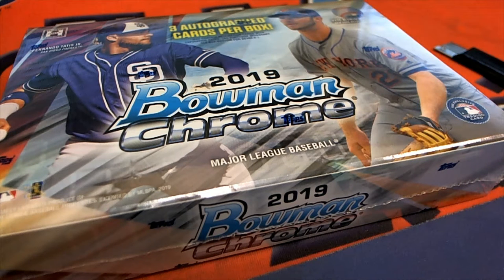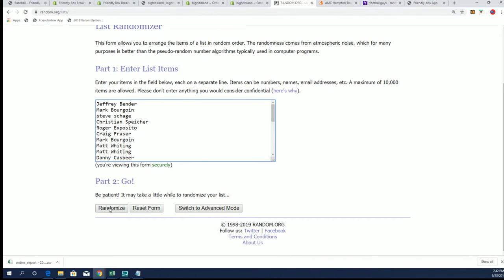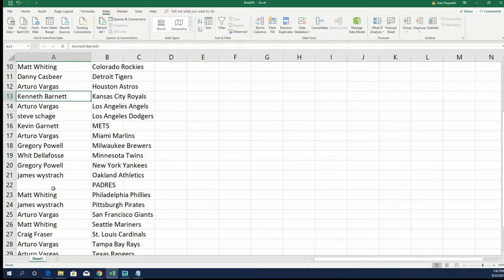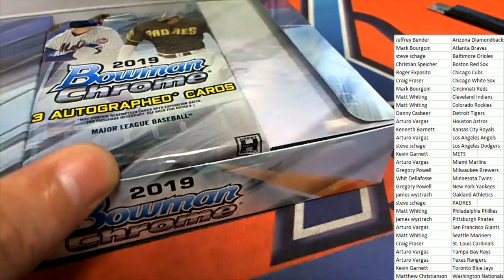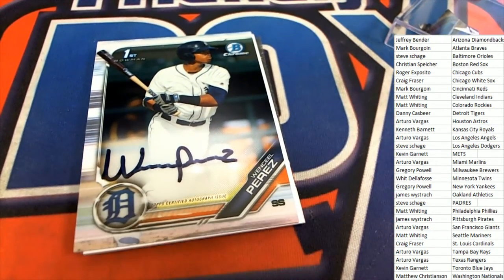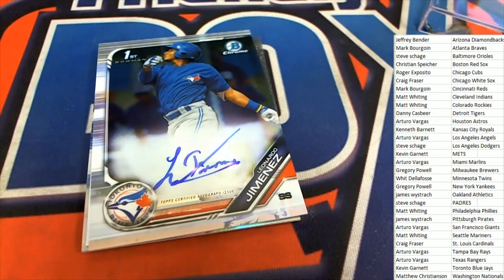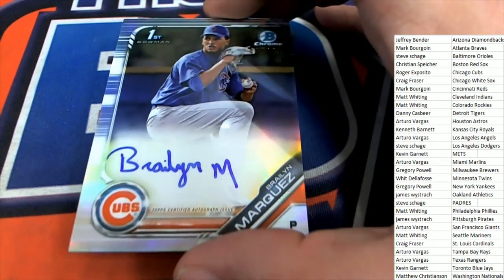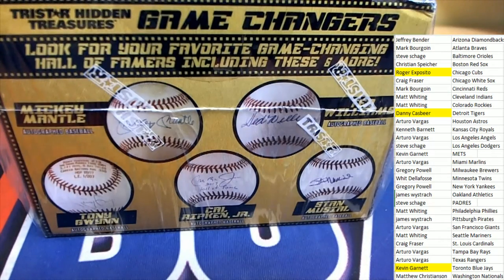2019 Bowman Chrome Baseball HTA Choice Box ID 19BOWHTAPYT110